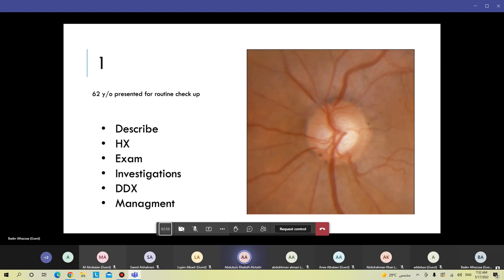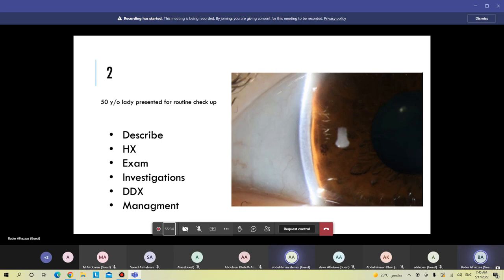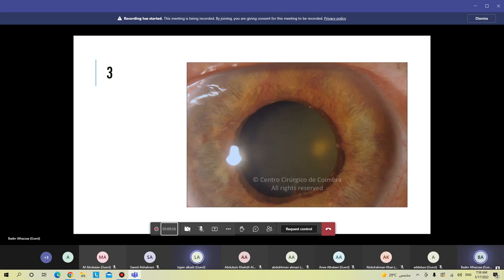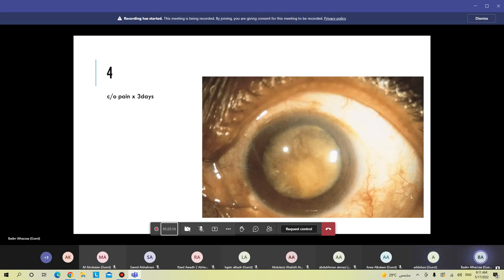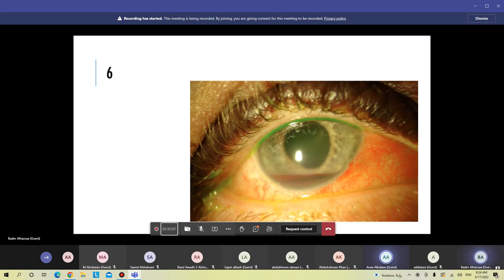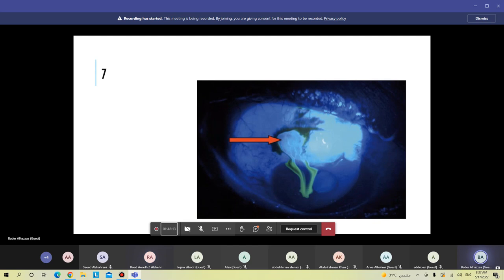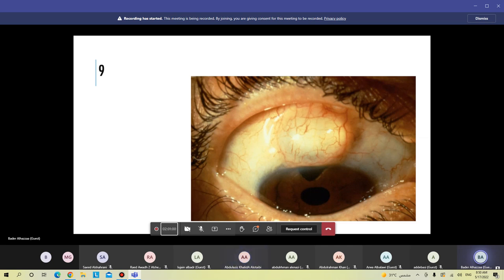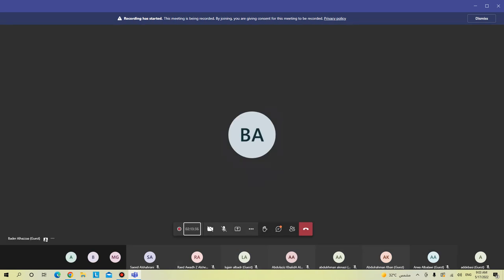Glaucoma review 2022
By Dr.Bader Alhazzaa